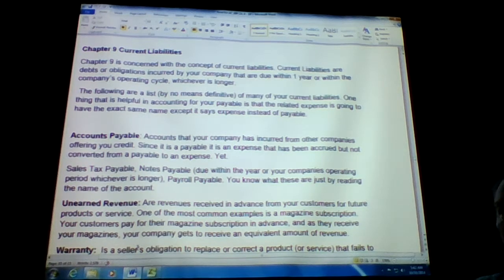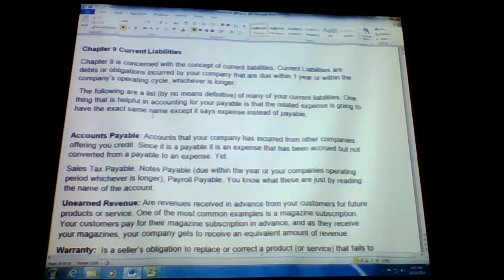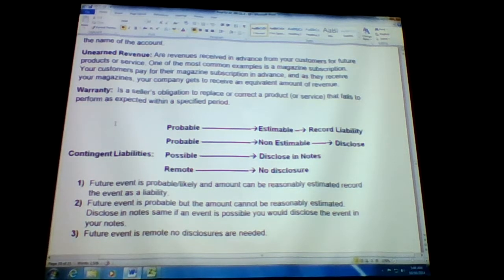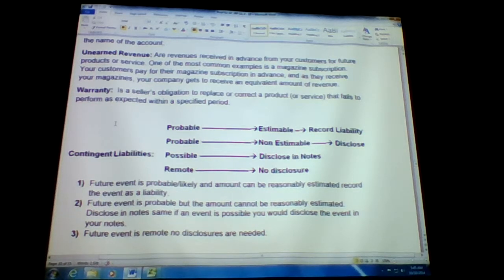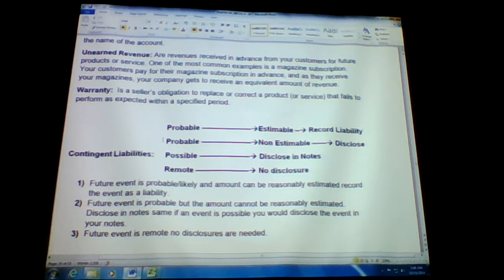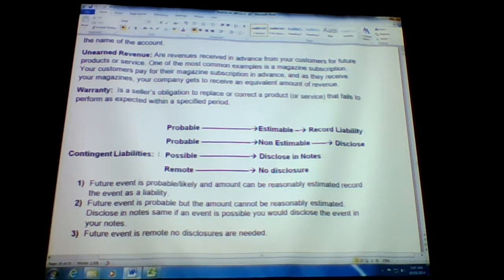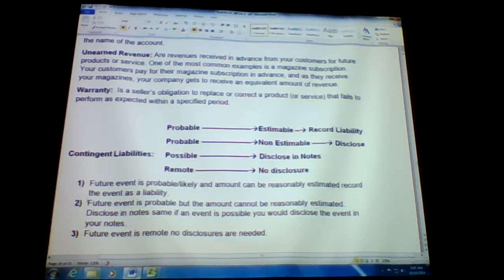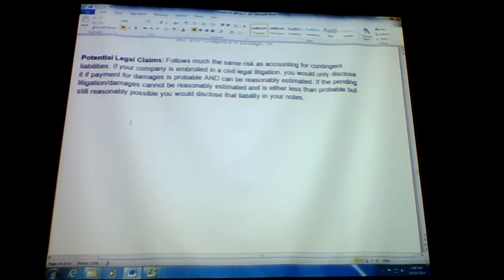Accounting 200 Chapter 9